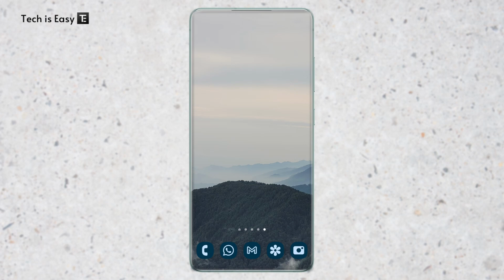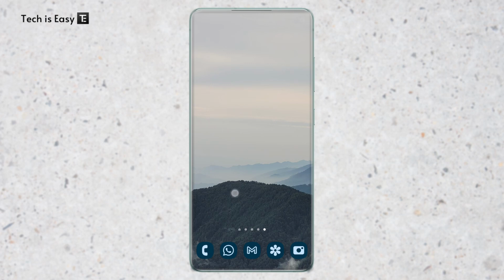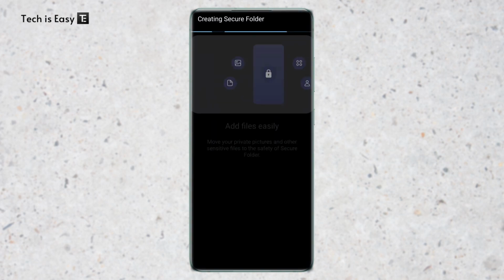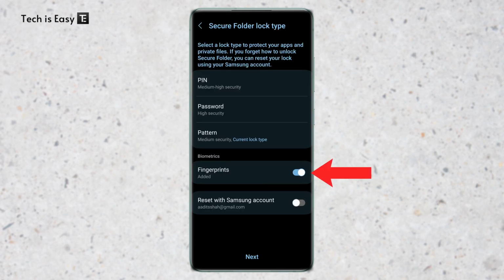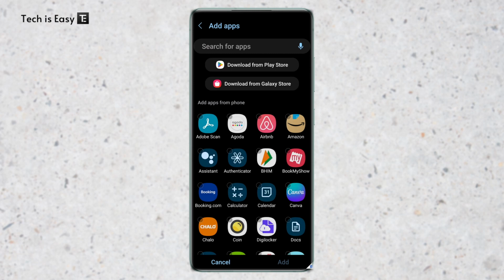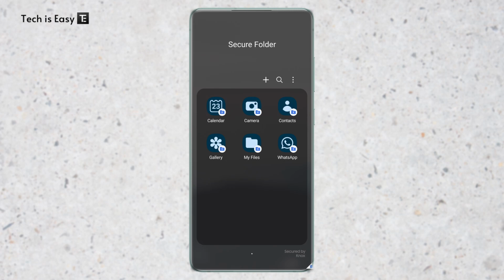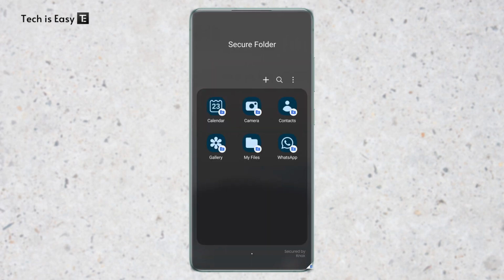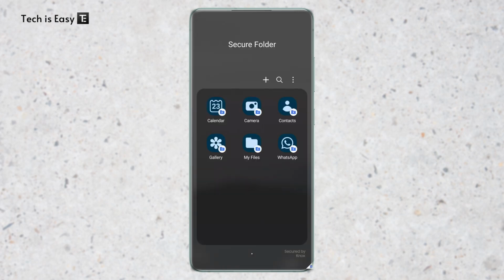How To Lock Apps on Samsung Phone | No Third-Party App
This tutorial shows you How To Lock Apps on Samsung Phone without any Third-Party Apps.

First, we'll guide you through the process of setting up Secure Folder on your Samsung device. You'll learn how to access this hidden space and set a secure PIN, pattern, or biometric lock to safeguard your private apps.

Next, we'll demonstrate how to add apps to Secure Folder. You'll discover how to move sensitive apps to this protected area, ensuring that only you can access them with the designated security credentials.

Then we'll explore customizing security options for your Secure Folder. You'll have the option to adjust the lock type, enable biometric authentication, or even set up a separate fingerprint or facial recognition for enhanced privacy.

Finally we'll show you how to access your locked apps within Secure Folder. You'll learn how to enter your security credentials to gain access to this secure space and use the apps as you would regularly.
By the end of this tutorial, you'll be equipped with the knowledge to lock apps in Samsung with Secure Folder, providing an additional layer of privacy and security for your sensitive data.
Timestamps:
00:00 - Introduction
Setup Secure Folder
Add Apps
Access Secure Folder